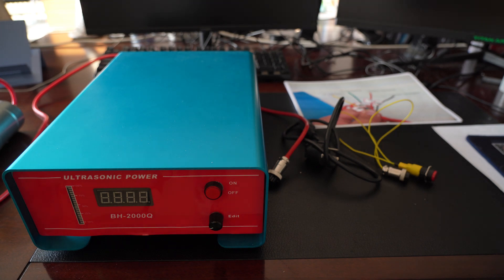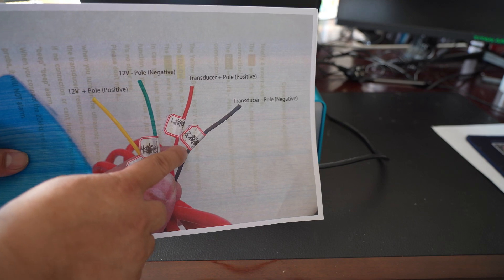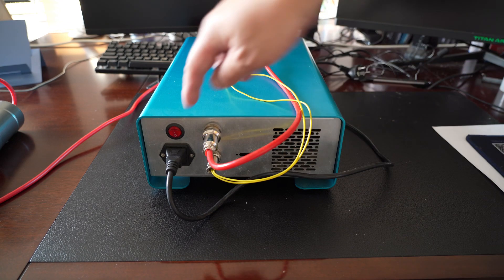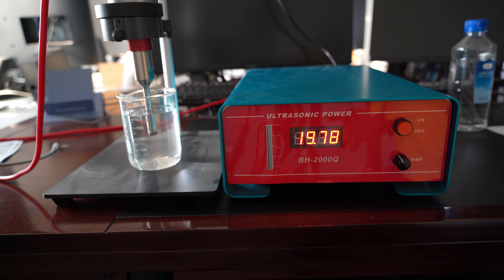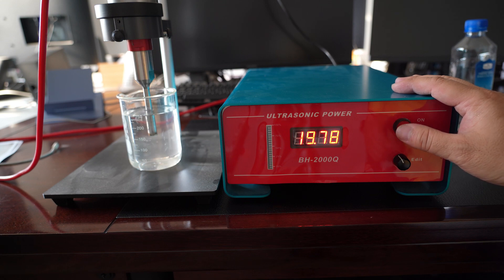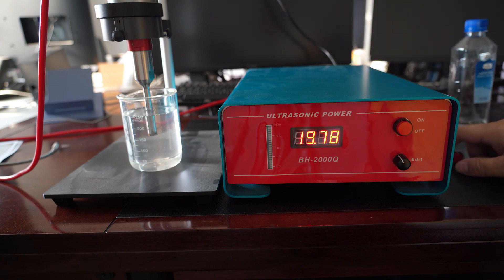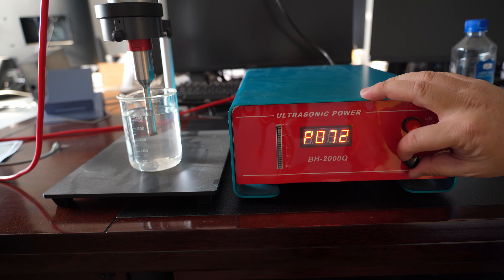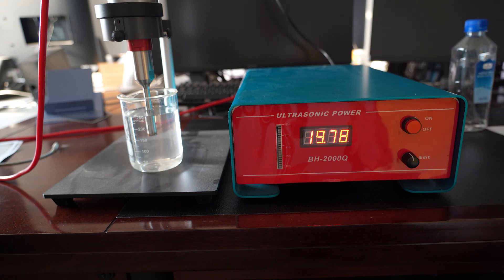Ultrasonic Generator Wire Connection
SINO SONICS Ultrasonic Generator Wire Connection